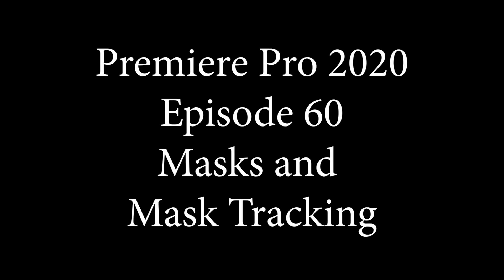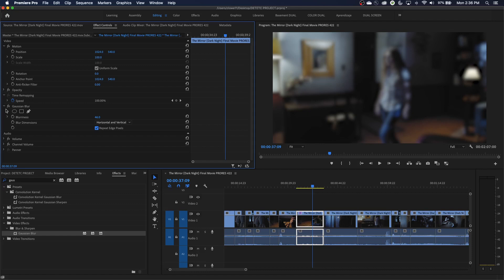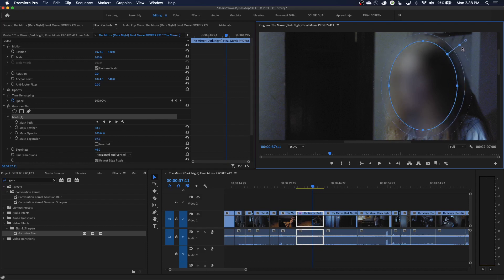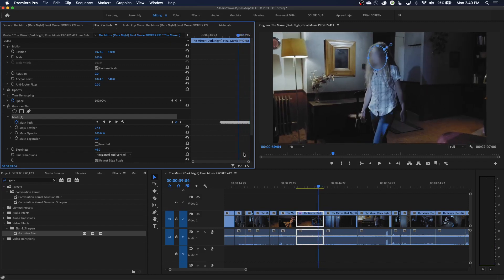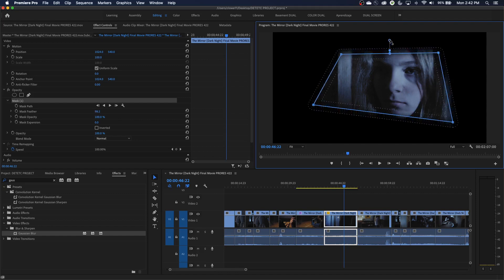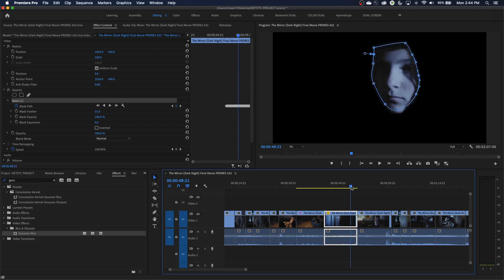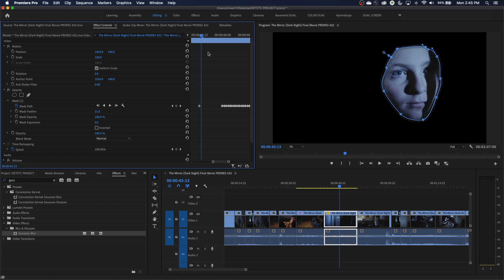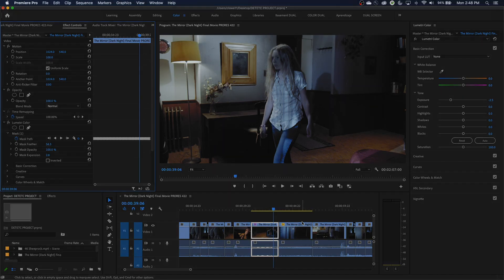E60 - Masks and Mask Tracking - Adobe Premiere Pro CC 2020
In this episode, I show how to create masks and animate the masks in Premiere Pro.